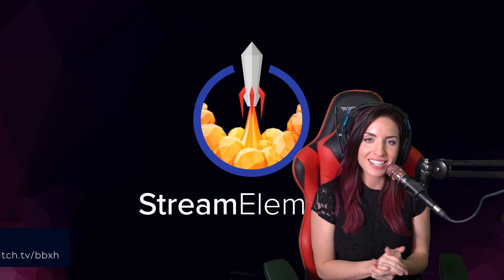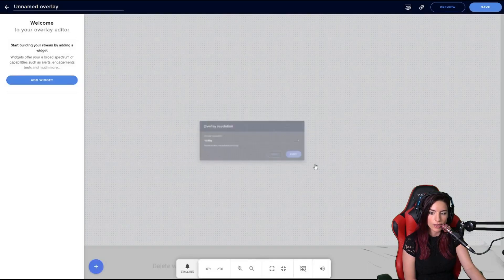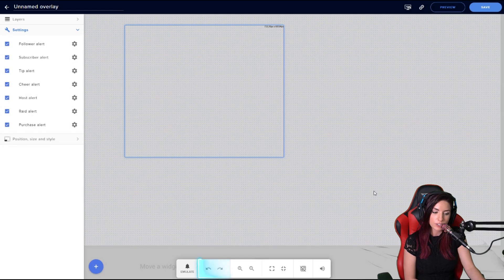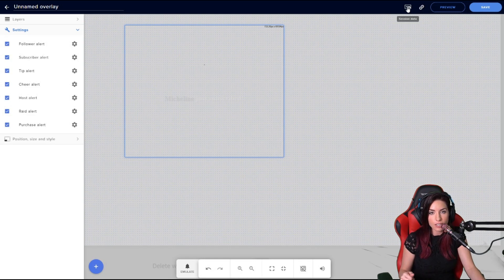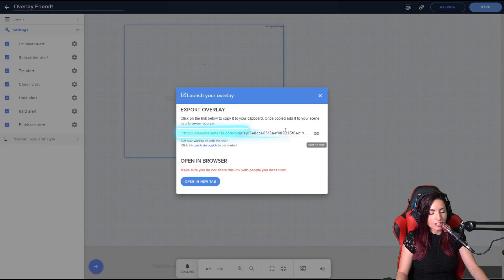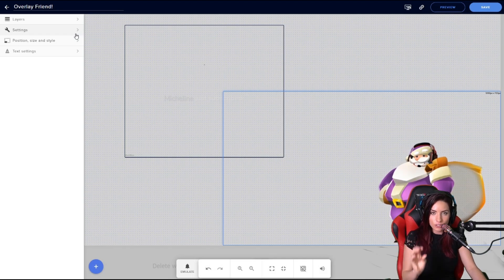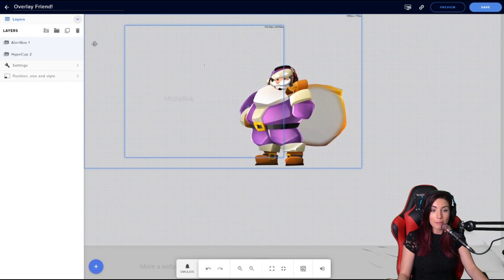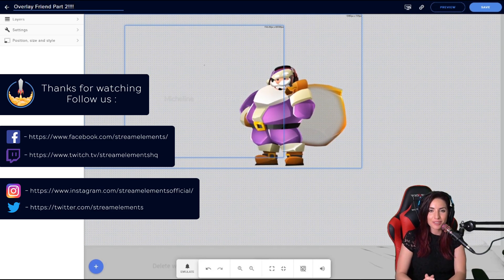StreamElements Overlay Editor Overview and Guide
SE newest Sub: DragonCoreGaming
We are thrilled to announce the launch of the remastered StreamElements Overlay editor!

Why StreamElements Overlays are better?
😎 Simple: Load your entier setup using only 1 link
⚡ Fast: Cloud-powered Overlays arrive in real-time, say goodbye to delayed alerts
🧩 Customizable: 100's of widgets at your disposal